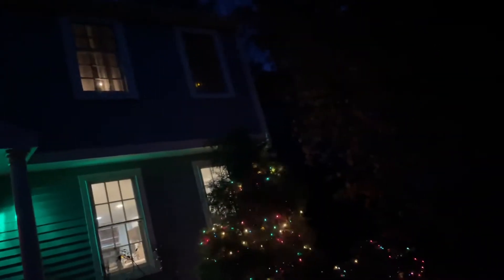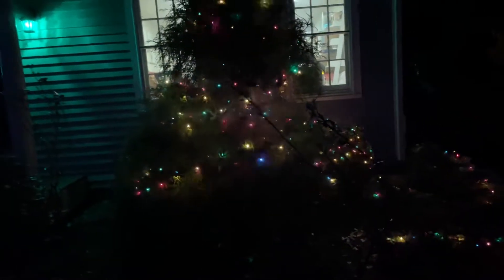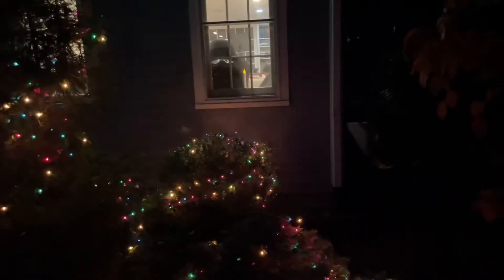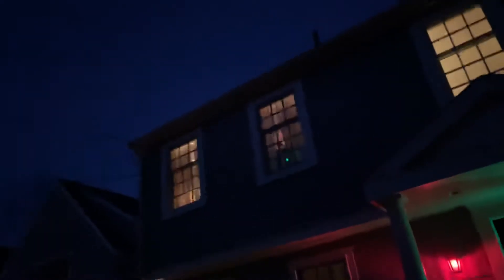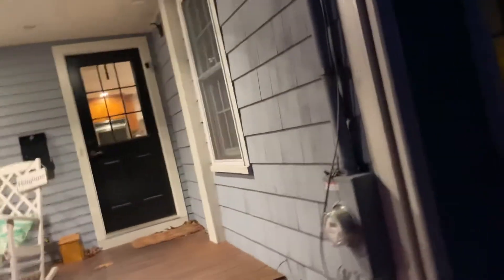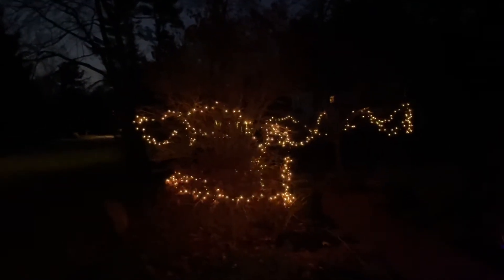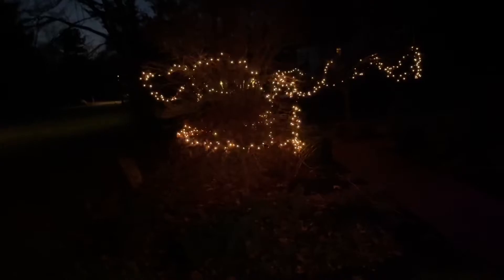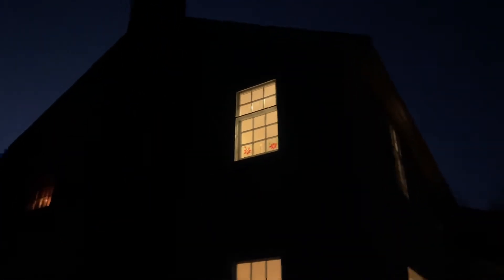Christmas lights outside my house part 2 new additions